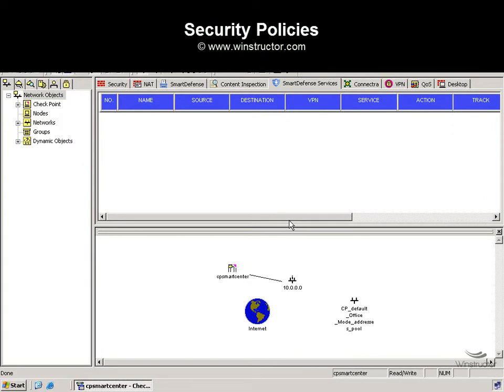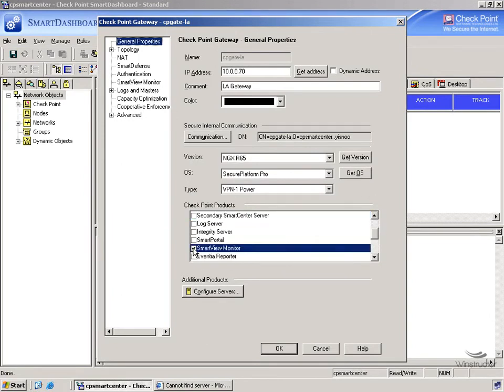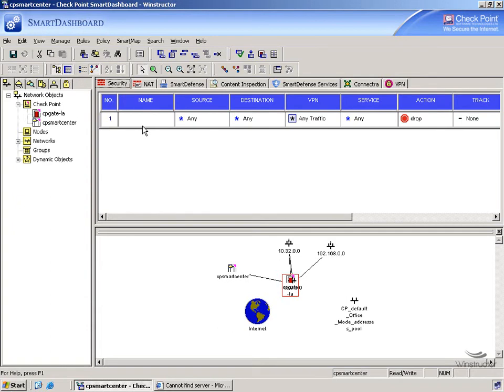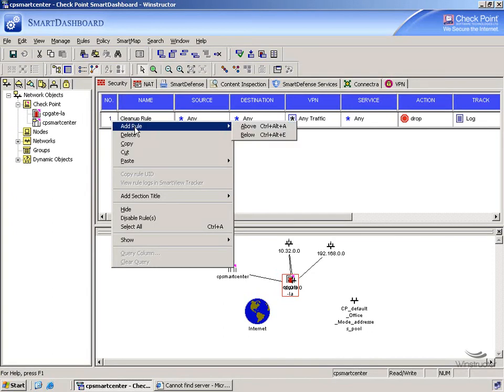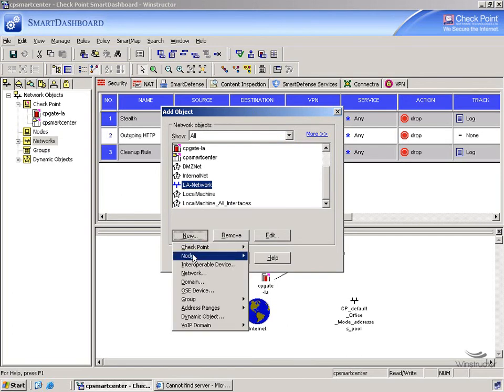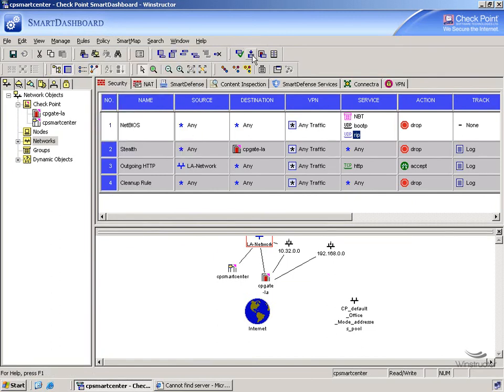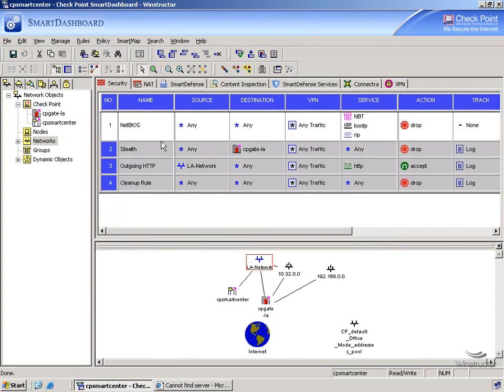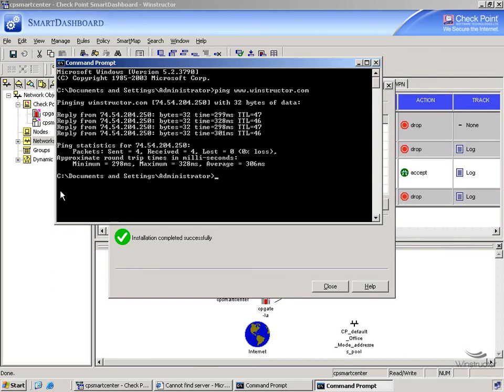CheckPoint Security Policies